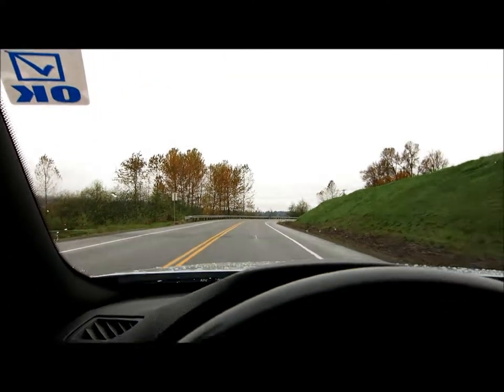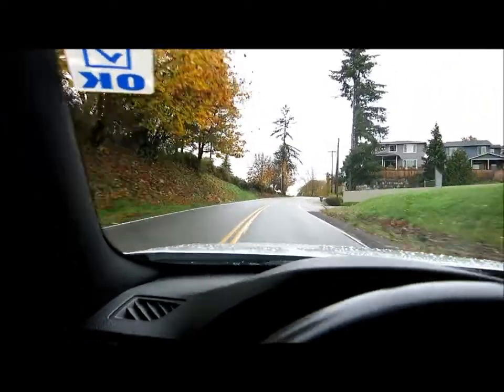2014 435i M Sport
435i M-Sport, 6-Speed Manual, Coral Interior